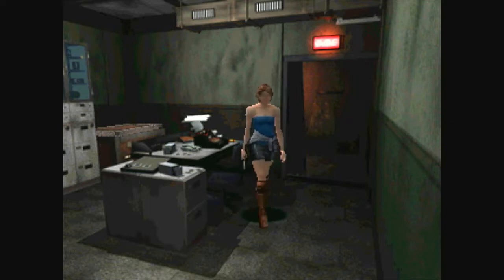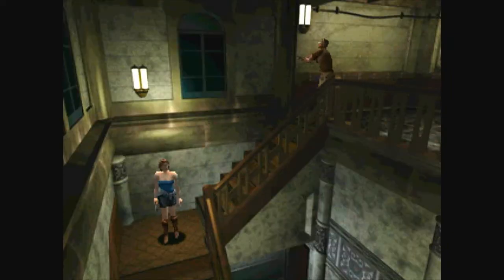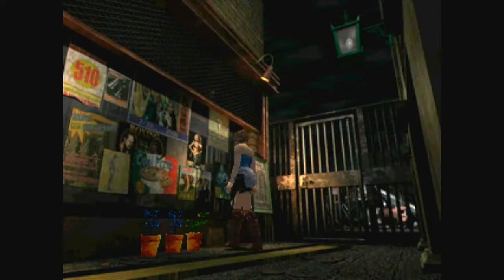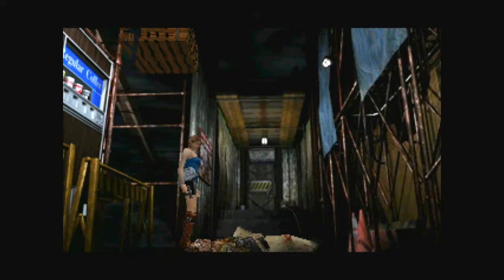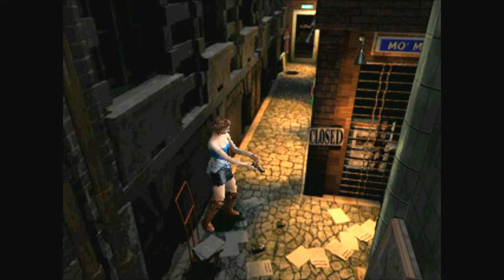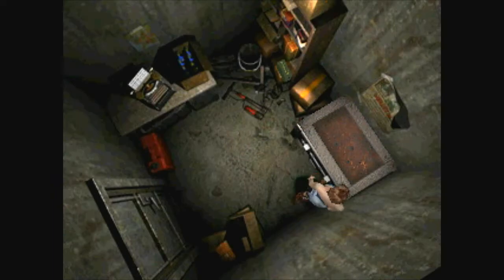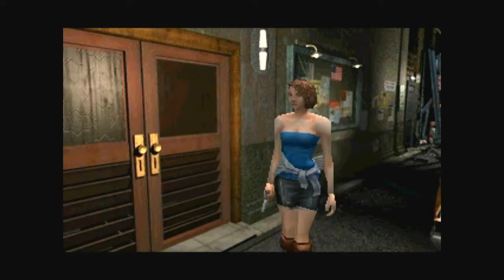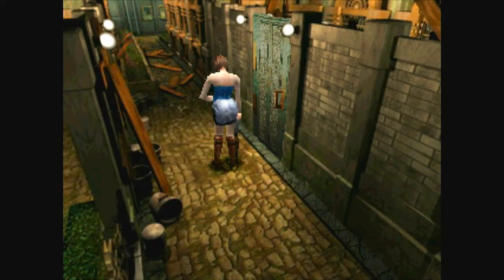Resident Evil 3 Nemesis Part 3